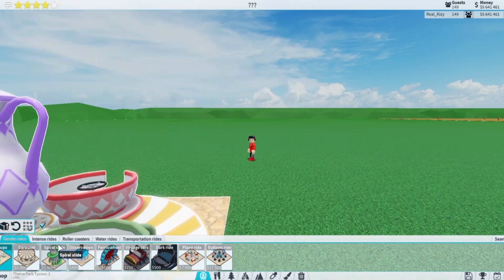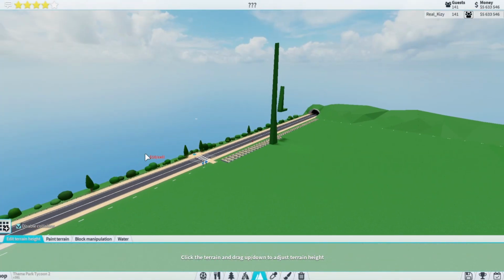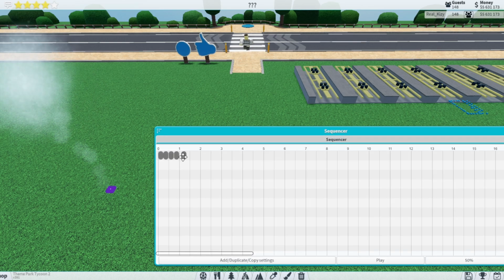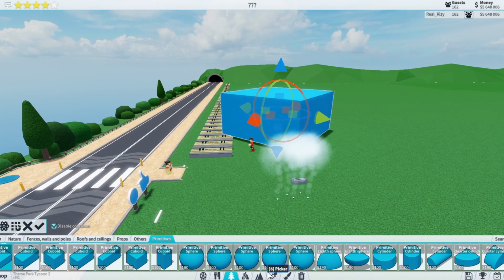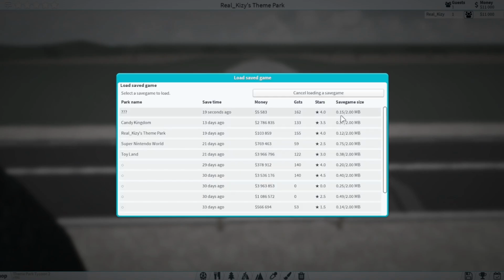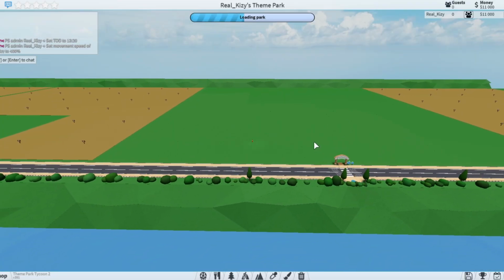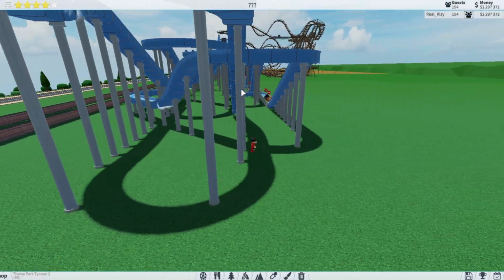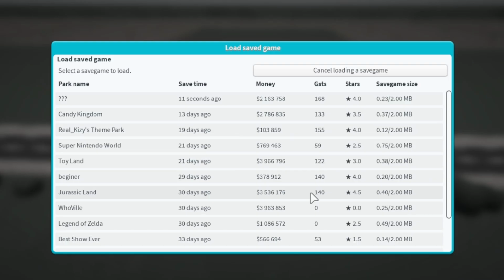I hit EVERY LIMIT in Theme Park Tycoon 2 😮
In my channel, I play Theme Park Tycoon 2 on Roblox. It is super fun and addicting game where you can be creative and build your own theme parks and roller coasters!